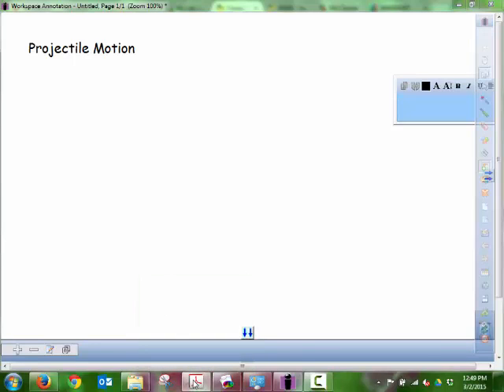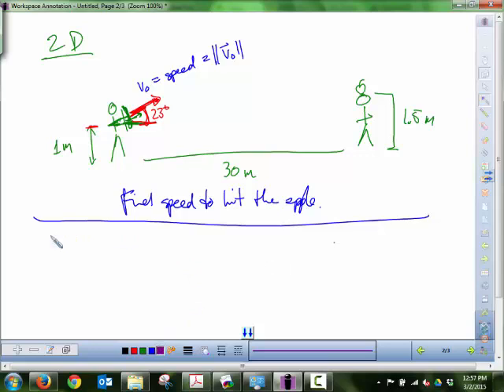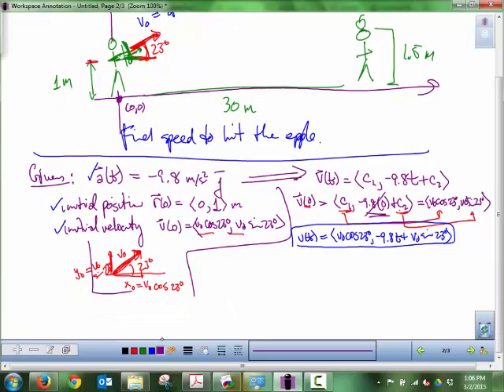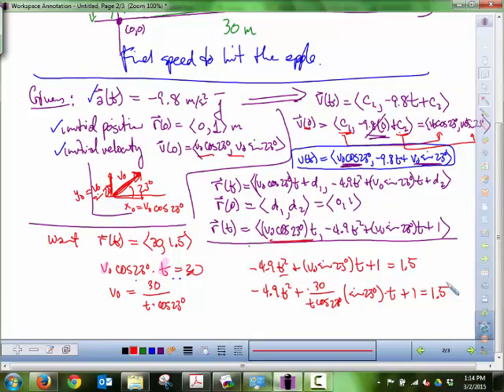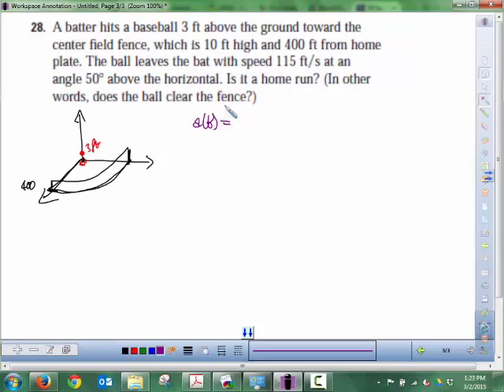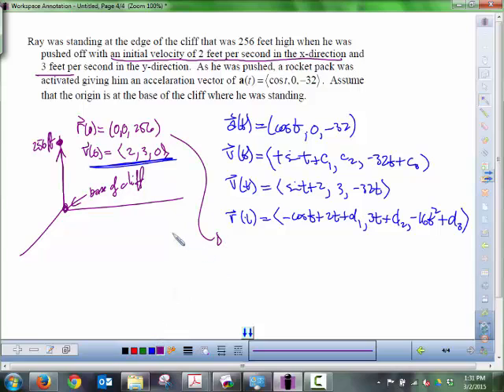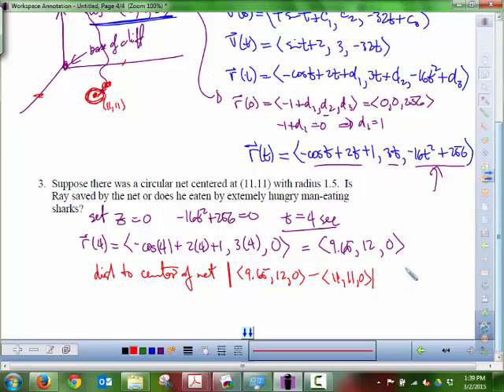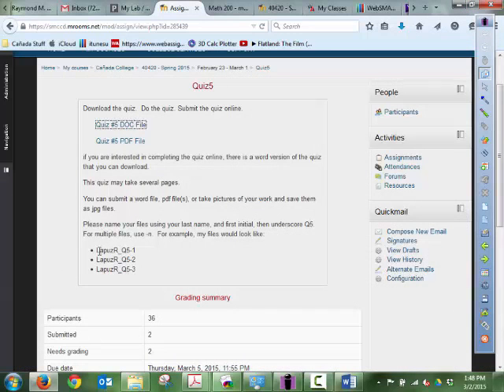Math253 Lecture 3/2/2015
Parametric Equations